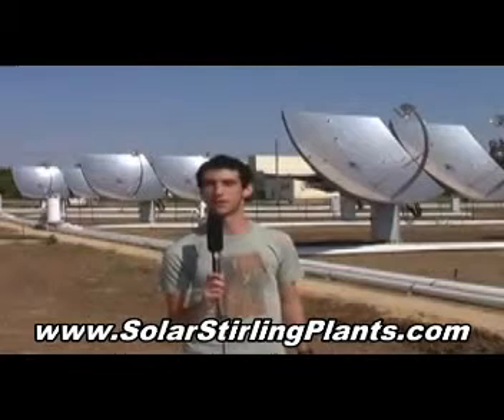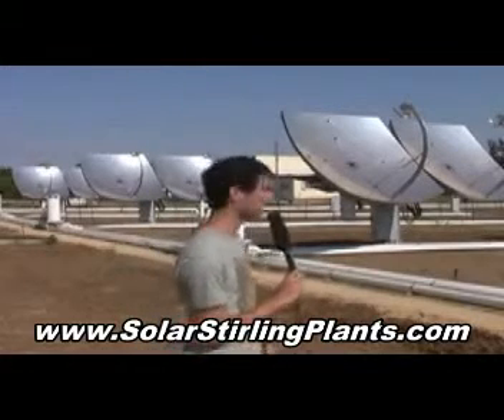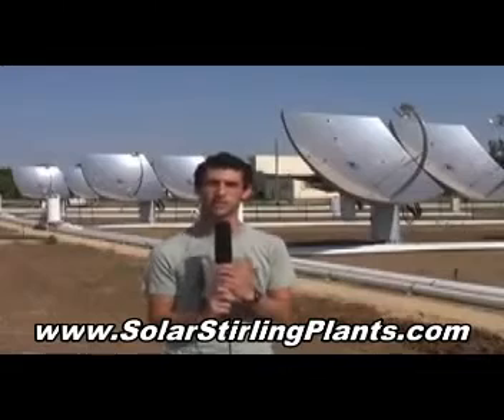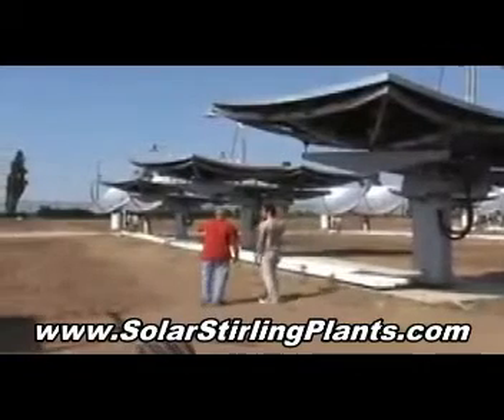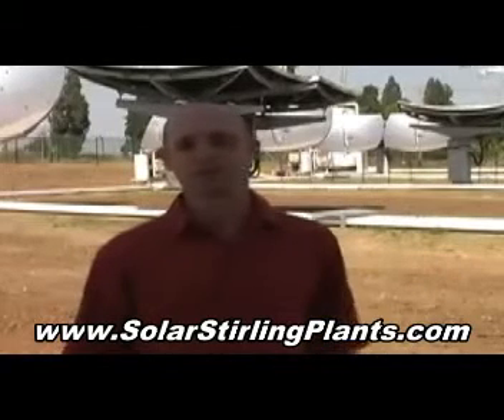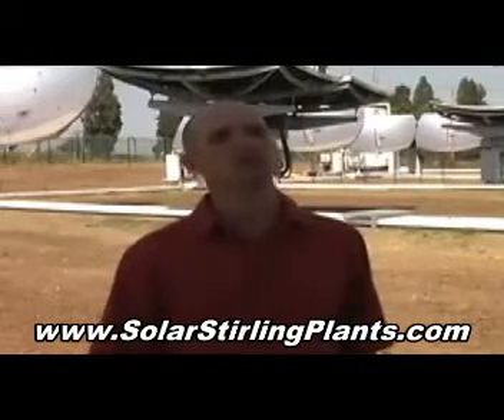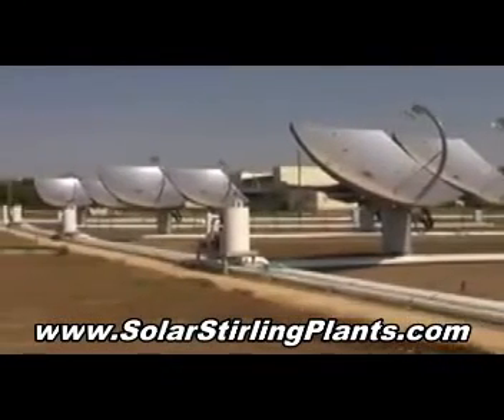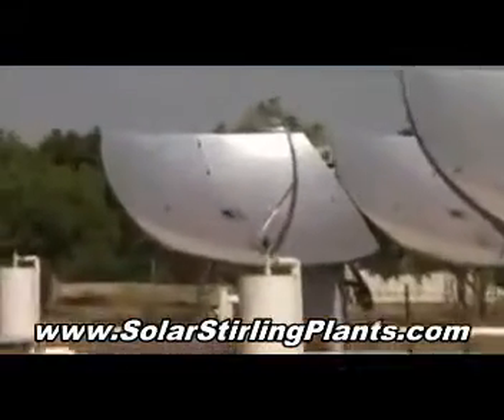Free Electricity With Solar Stirling Electric Engine - Stirling Engine in Action